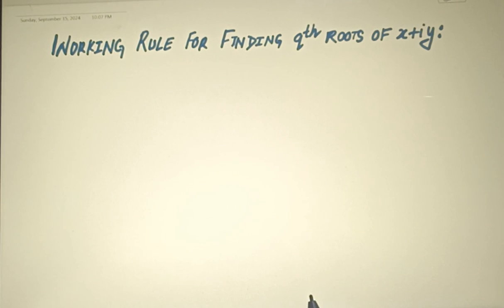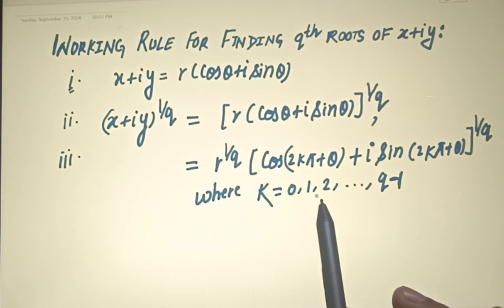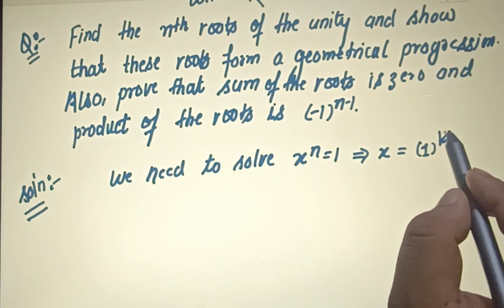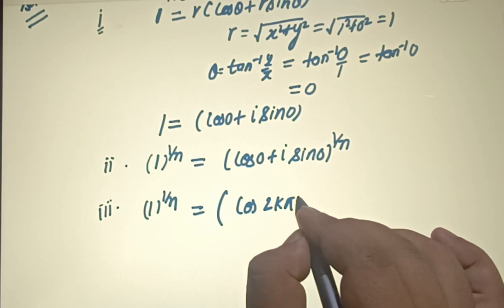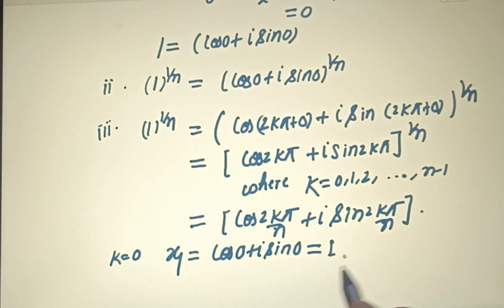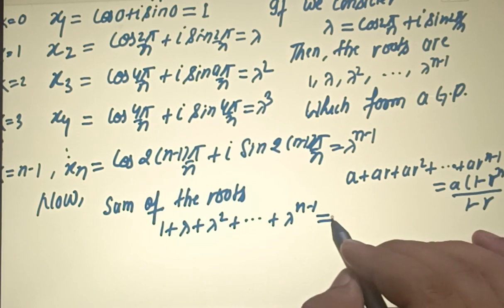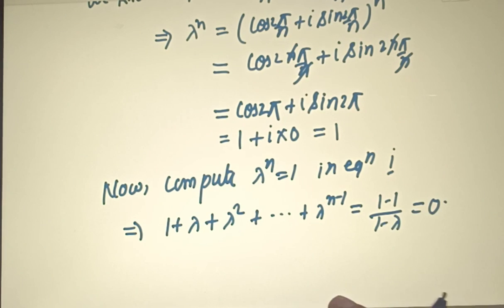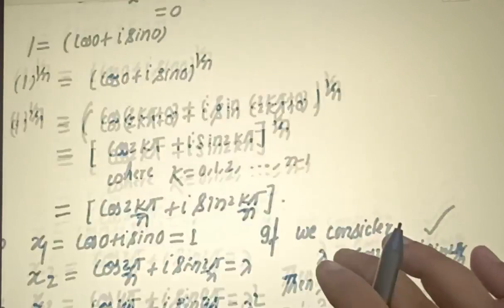Nth ROOTS OF UNITY || Nth ROOTS OF COMPLEX NUMBER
In this video, De MOIVRE'S THEOREM is studied here. The answer of the question "How to find the nth ROOTS of unity or complex numbers?" Is given in this video. A number of questions are studied here in this video. This video will help the students of engineering students, students of basic sciences.